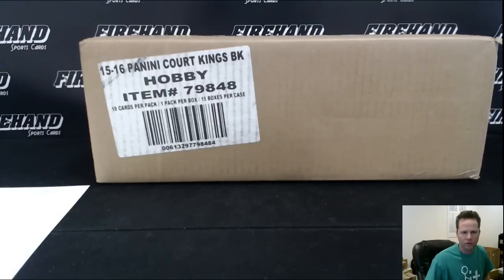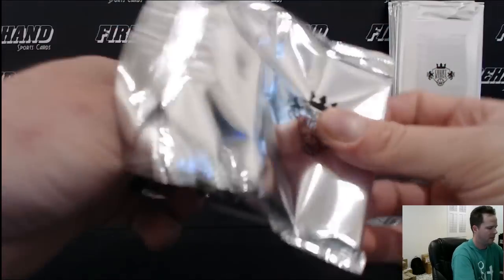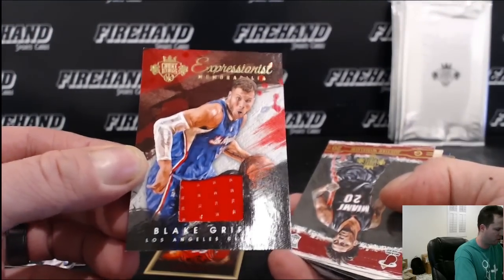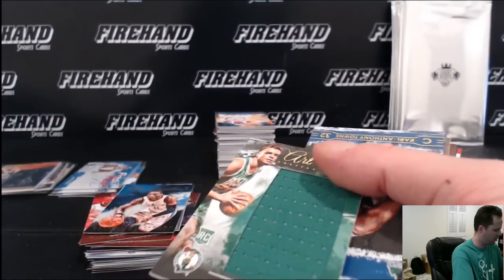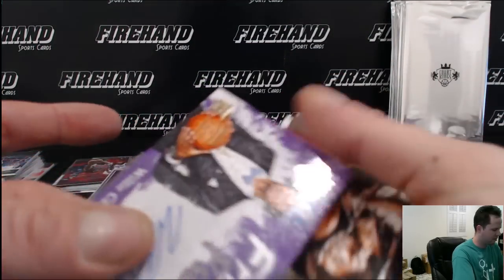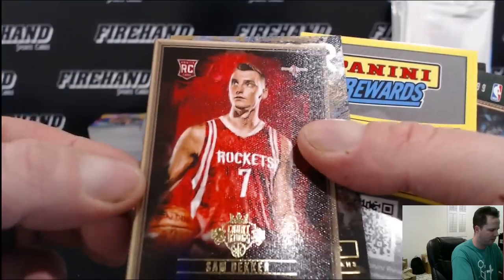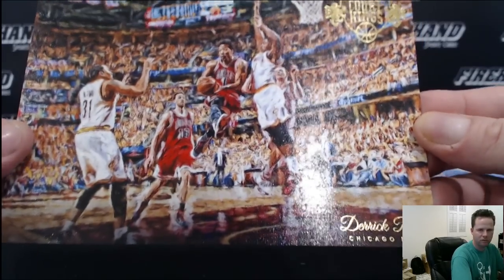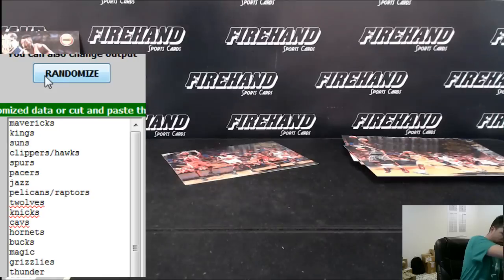2015-16 Panini Court Kings Basketball 15 Box Case Break Random Teams #2 ~ 1/9/16